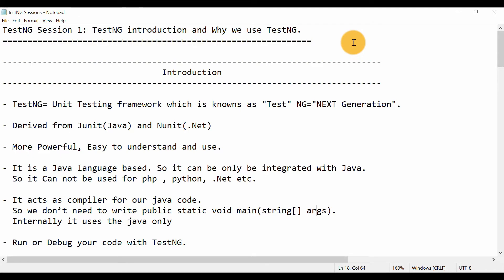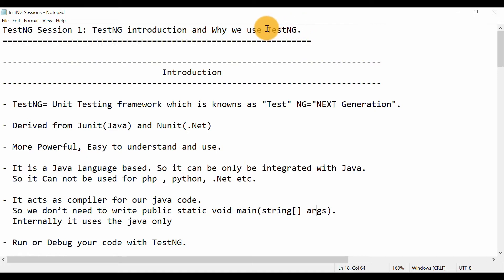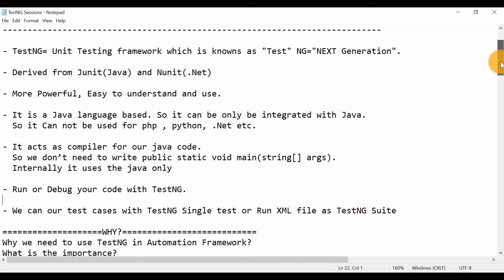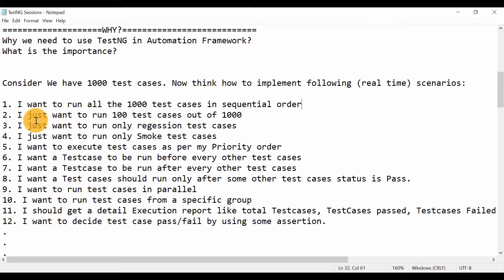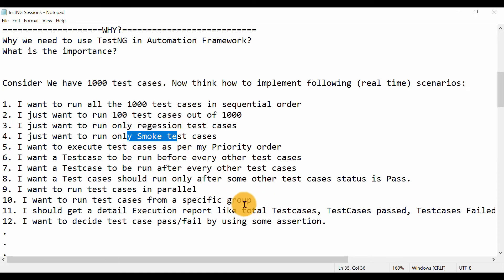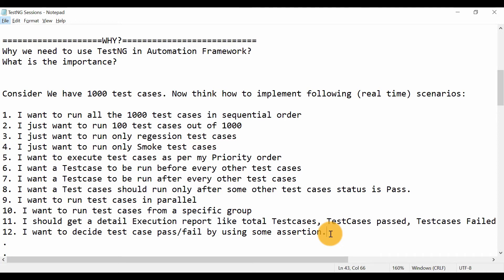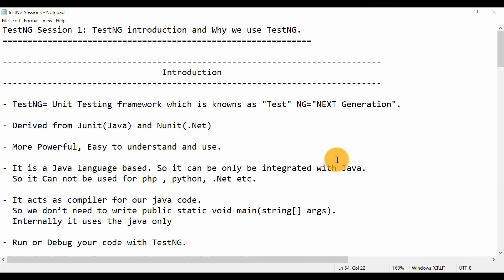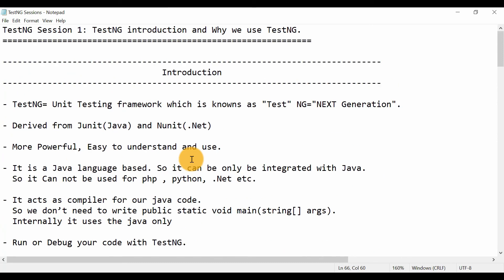TestNG Introduction and Why we use TestNG | Advantages of TestNG Framework | Use TestNG in Selenium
In this Session No. 1 in TestNG Series , I am going to cover "TestNG Introduction and Why we use TestNG | Advantages of TestNG Framework"

==:Useful Playlists for learning Test Automation:==